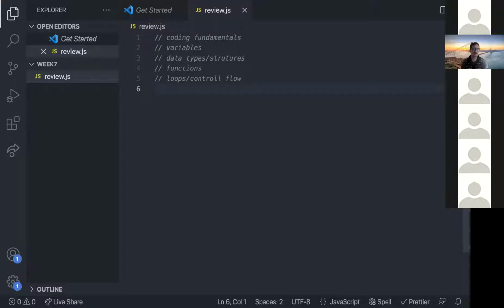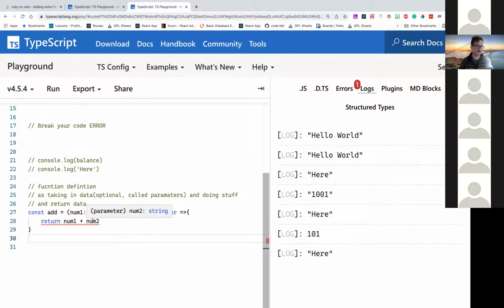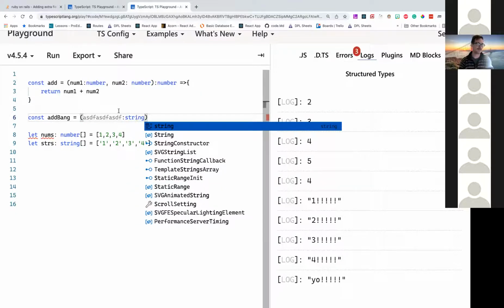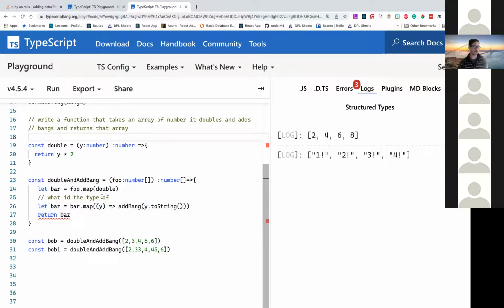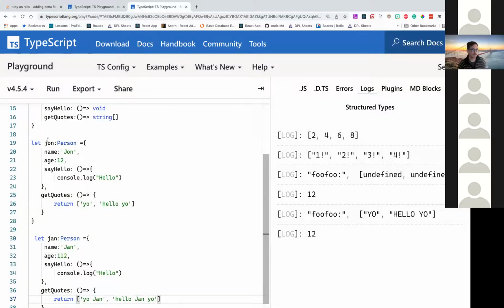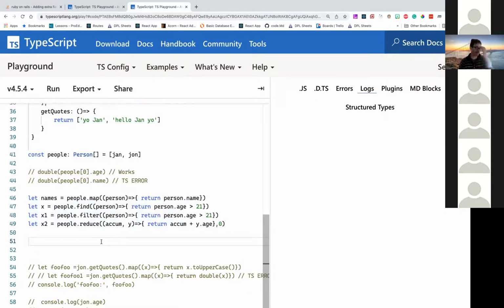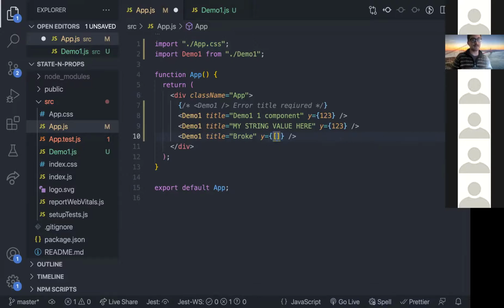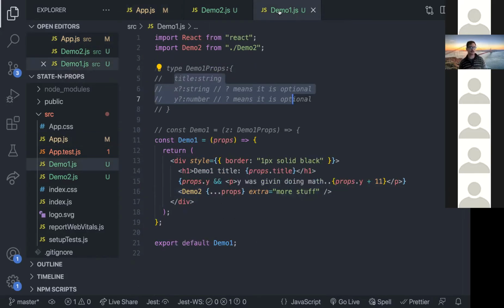JS Review with Typescript 12/20